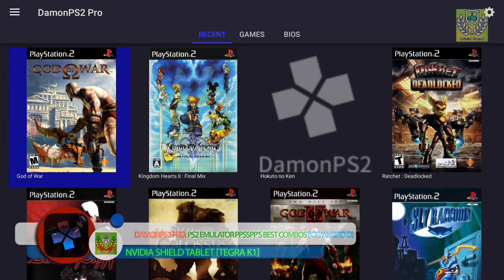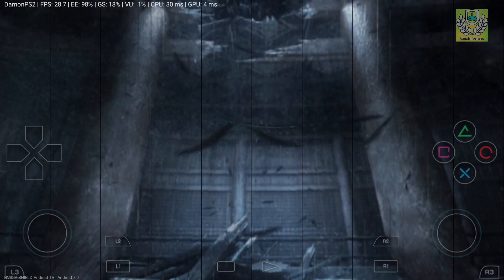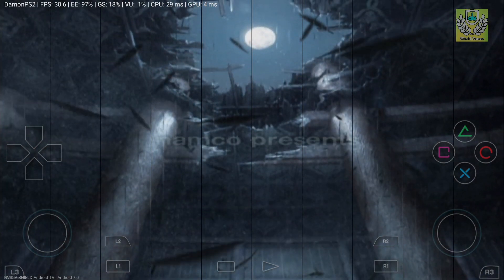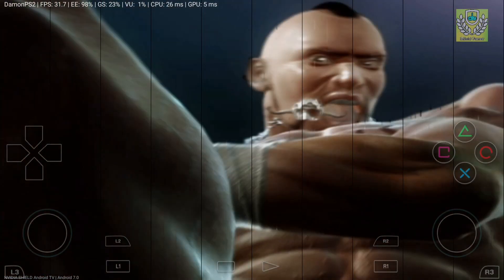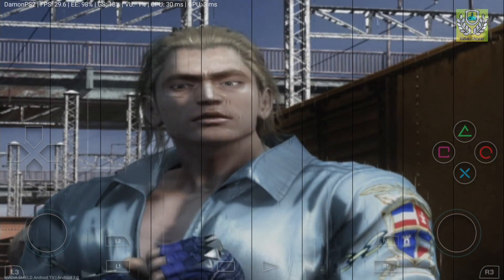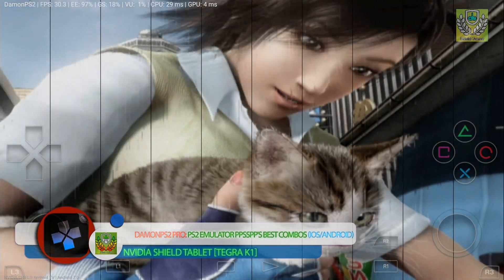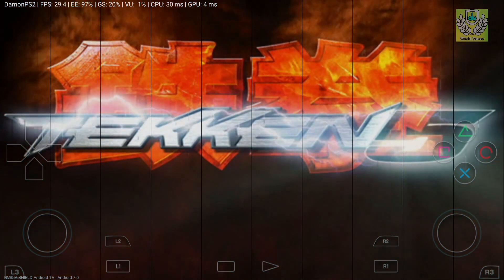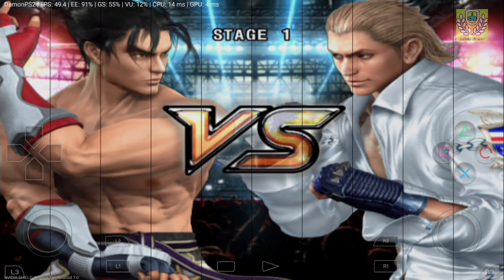DamonPS2: PRO PS2 Emulator: Nvidia Shield - HD TESTING | TEKKEN 5 | Tegra X1 | Android 7.0 | V1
Hardware Request for DamonPS2 Emulator :
* Android 5.1 +